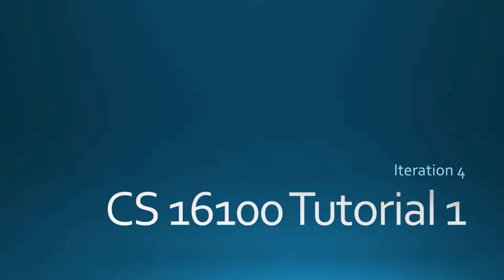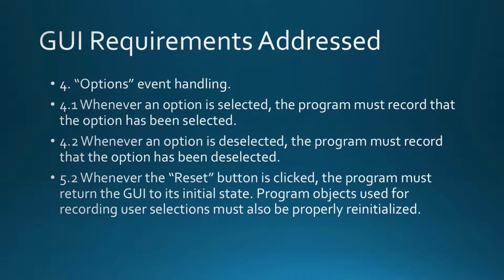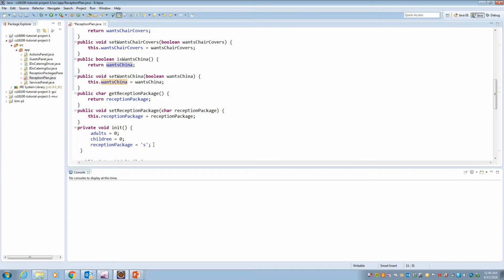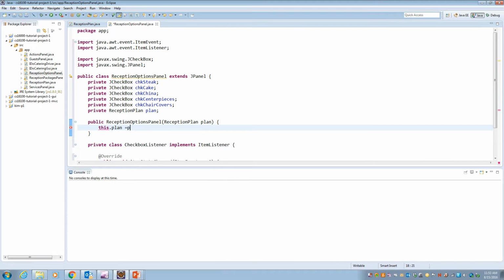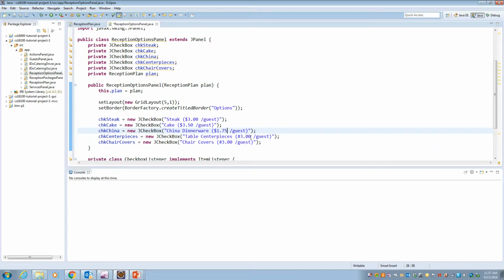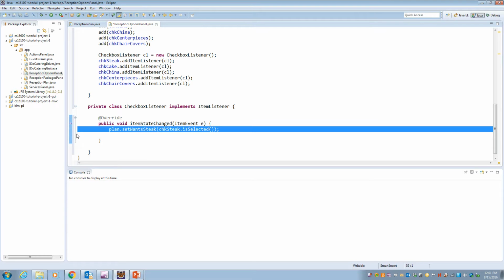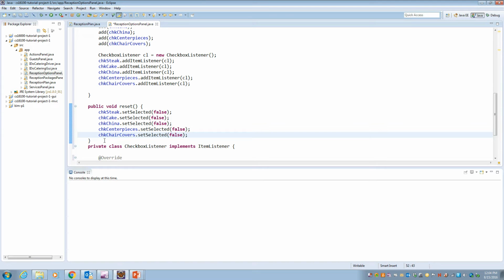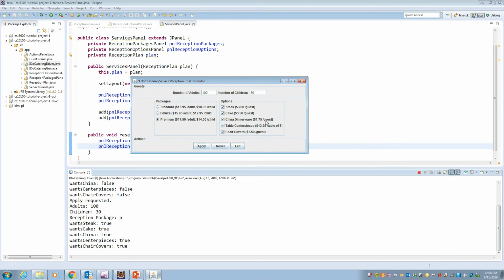cs16100 programming tutorial -- iteration 4